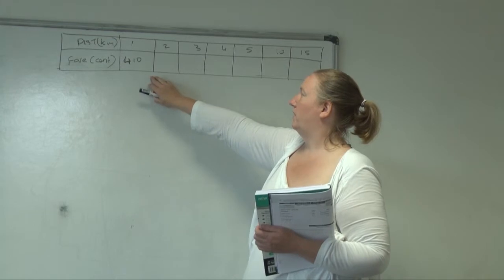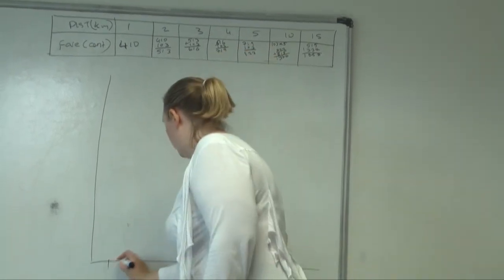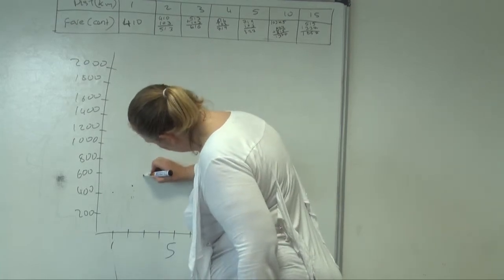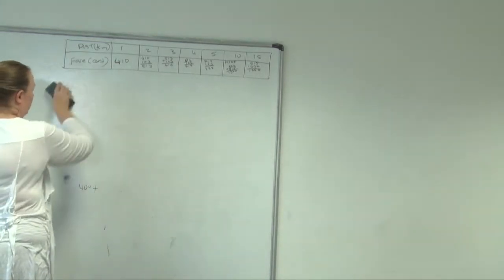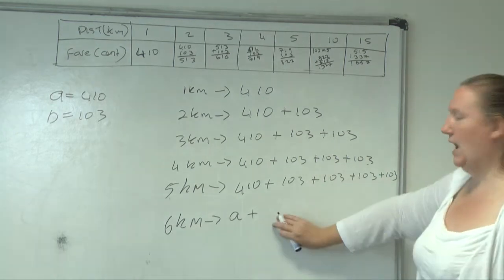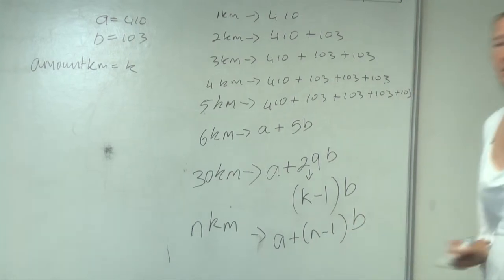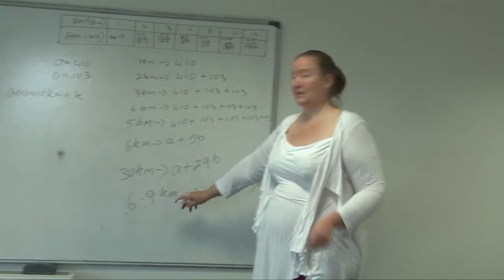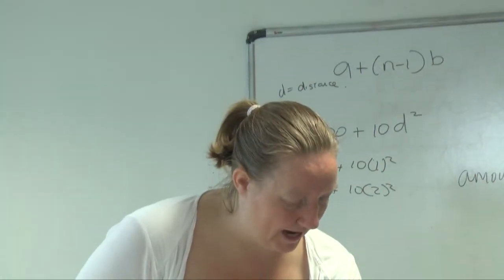Q10 Leaving Cert Foundation Maths 2014 Sample Paper 1